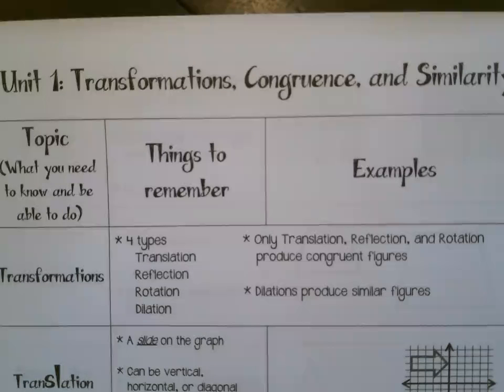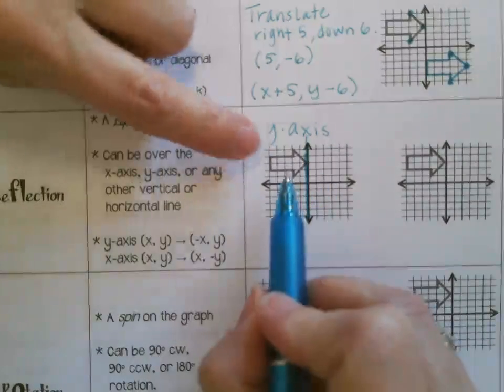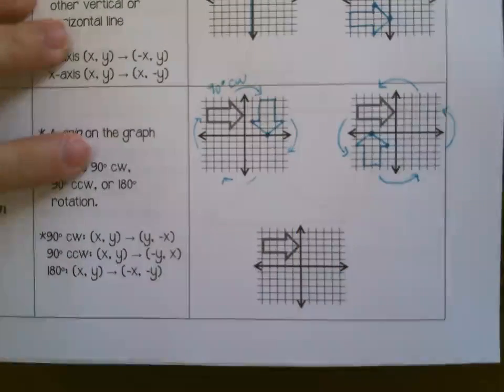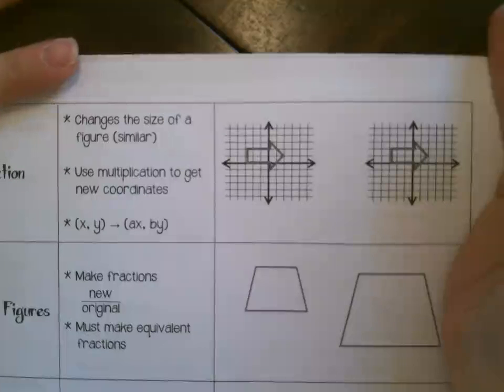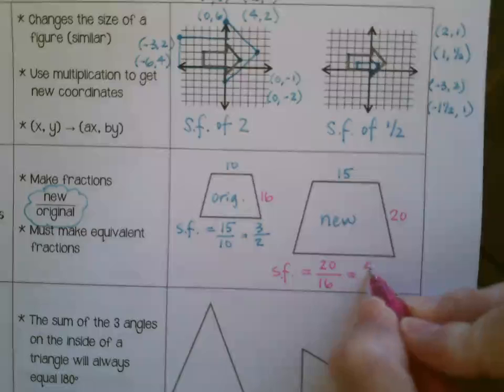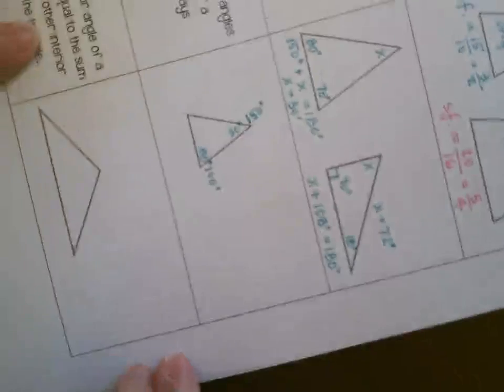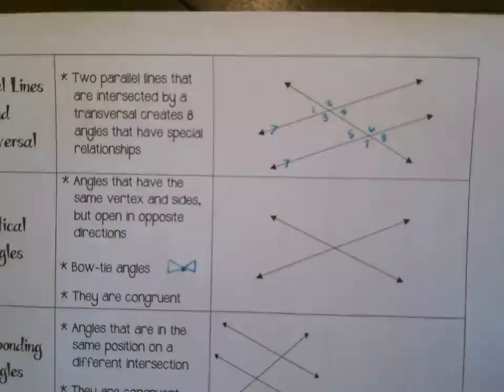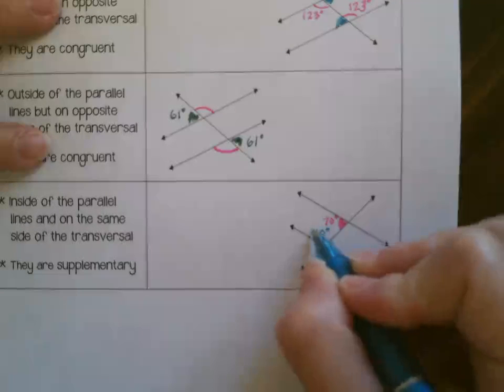Milestones Math 8 Unit 1